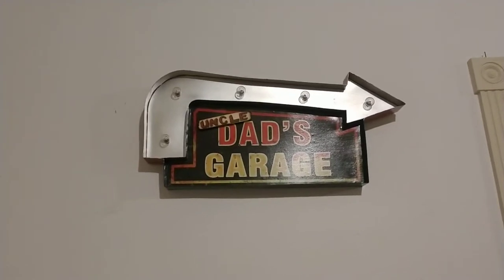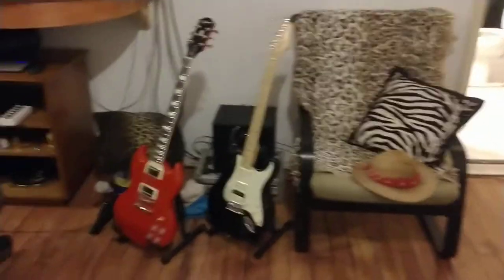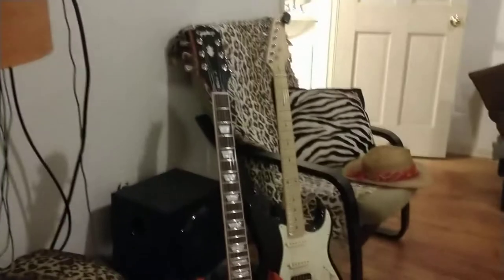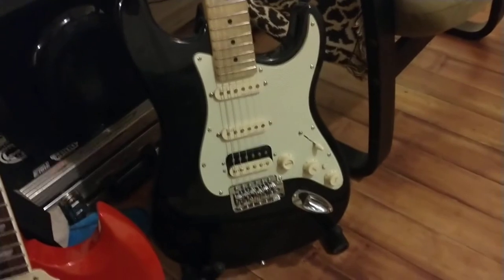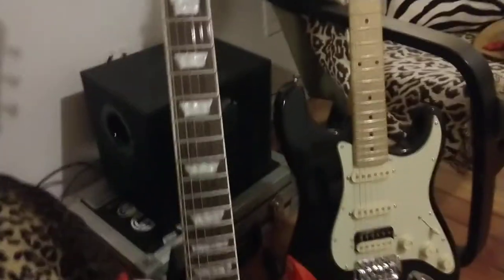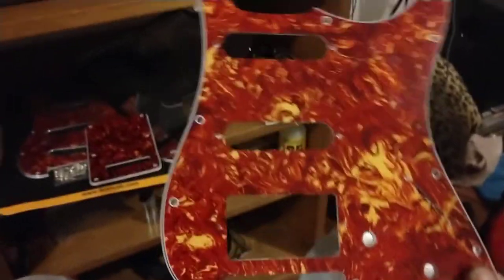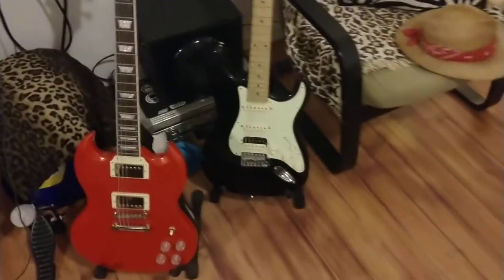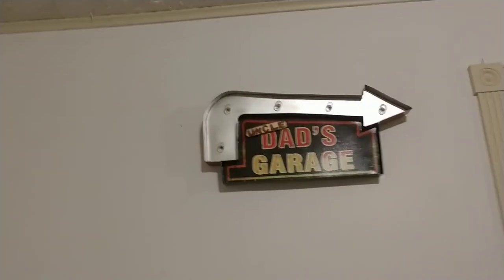Guitars Vs. Drones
What changed at Uncle Dad's Garage?